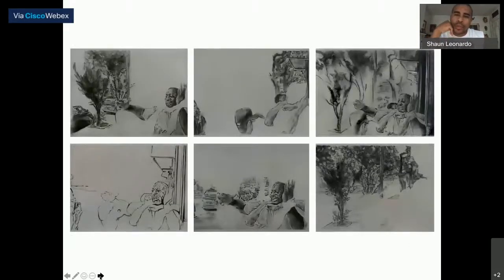Race, Art & Identity: A Conversation with Shaun Leonardo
MFTA Third Thursday

Join us online for a live conversation with NYC artist Shaun Leonardo and MFTA Education Director John Cloud Kaiser. In his work, Leonardo explores systemic oppression and police violence against black and brown boys and men. In this presentation, he will share the motivation behind the drawings, videos, and performance art pieces he creates.

MFTA invites guests to attend this presentation, as we reflect upon race, equity, and systemic issues. Attendees may take part in the conversation, which will be live streamed to YouTube by submitting questions for Shaun Leonardo during the event.

Image: Primitive Games - performance, 1 hr. at Guggenheim Museum, New York, NY, 6/21/18. Photo by Enid Alvarez.